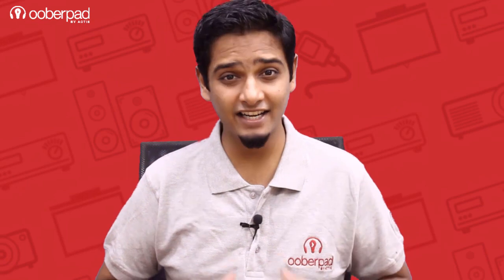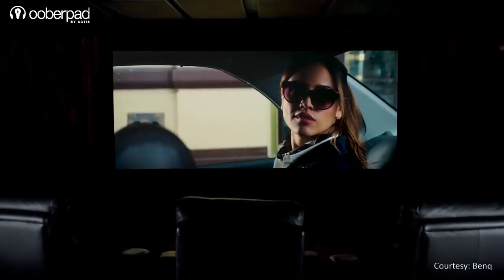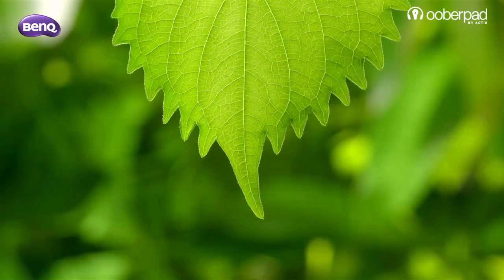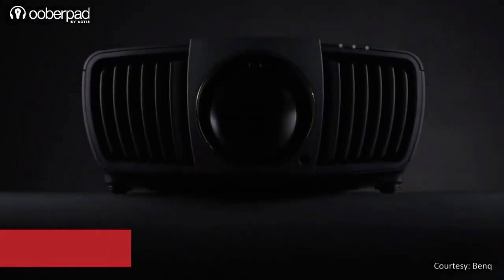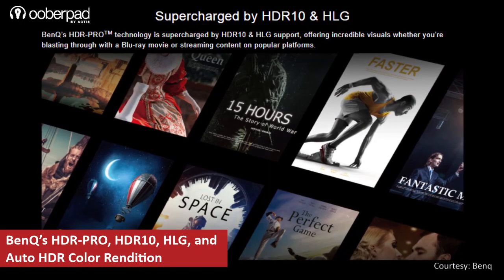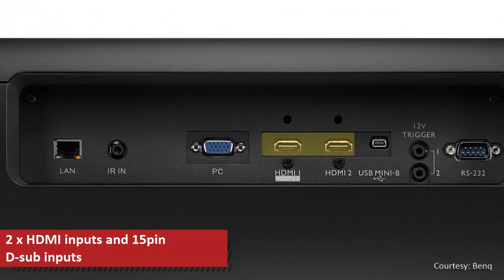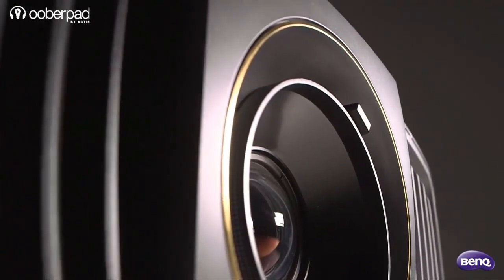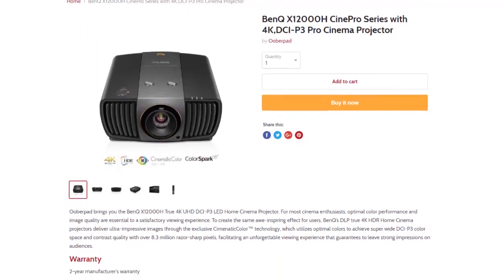Benq X12000H 4K Projector - Quick Look India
Ooberpad brings you the BenQ X12000H True 4K UHD DCI-P3 LED Home Cinema Projector.

 For most cinema enthusiasts, optimal color performance and image quality are essential to a satisfactory viewing experience. To create the same awe-inspiring effect for users, BenQ’s DLP true 4K HDR Home Cinema projectors deliver ultra-impressive images through the exclusive CimenaticColor™ technology, which utilizes optimal colors to achieve super wide DCI-P3 color space and contrast quality with over 8.3 million razor-sharp pixels, facilitating an unforgettable viewing experience that guarantees to leave strong impressions on audiences.

4K UHD True 8.3 Million Pixel Perfection

X12000H utilizes DLP 4K UHD DMD’s 4.15 million micromirrors and the fast switching speed as well as the advanced image processing capability of the DLP 4K UHD chipset to achieve CTA’s 4K UHD specification, delivering a 3840x2160 resolution with 8.3 million distinct pixels for each frame. With a resolution that’s four times higher than Full HD 1080p, 4K UHD reduces pixel blur for awe-inspiring clarity and crisply defined fine details.
Accurate Color and Image Integrity

By avoiding inherent alignment issues of multiple panels with the single DMD DLP technology, the X12000H presents high image integrity and accurate color, especially with ultra-fine 4K pixels much, which are smaller than 1080p pixels. The X12000H generates razor-sharp images and accurate colors devoid of problems such as blur, shadowing, and interfering patterns for immaculate clarity.
Flawless Optics for Superb Image Quality

The BenQ 4K optical system uses only the highest grade glass for superior light penetration and realistic image quality. Proprietary low-dispersion lens coatings minimize chromatic aberration, so you can enjoy your favorite 4K UHD content in brilliant clarity.

Hyper-Realistic Video Quality with HDR-PRO™

HDR-PROTM , as BenQ’s exclusive projector-optimized HDR technology, supercharged by both HDR10 and HLG support and equipped with BenQ’s exclusive Auto HDR Color Rendition and Cinema-Optimized technology, offers greater brightness, contrast range, and image optimization in a single step, bringing out every detail in 4K video content for superior cinematic enjoyment.

Video Courtesy : Benq